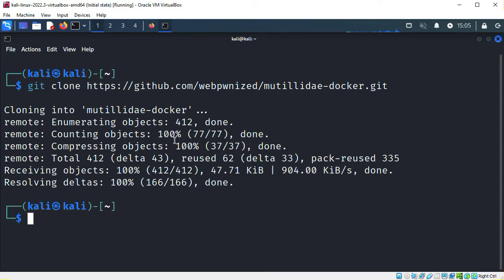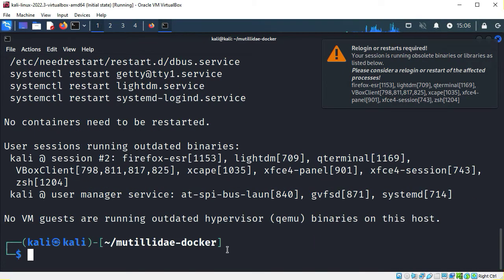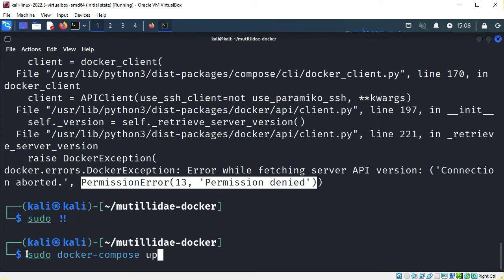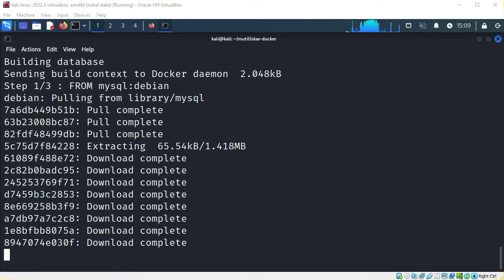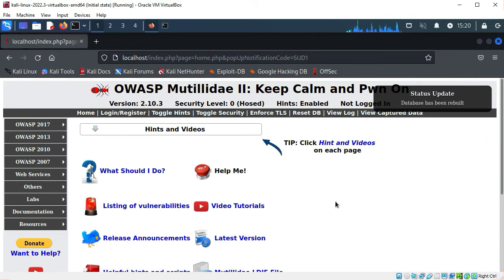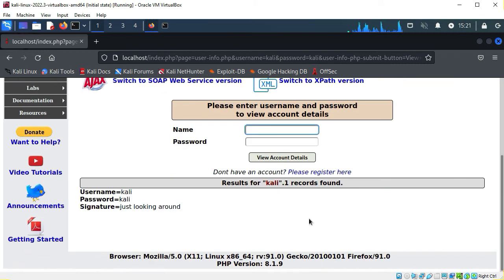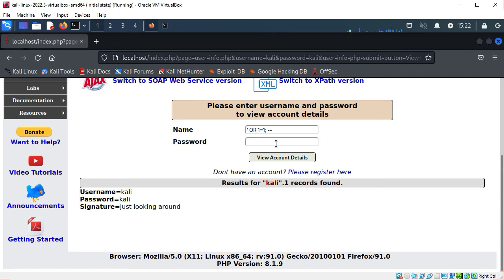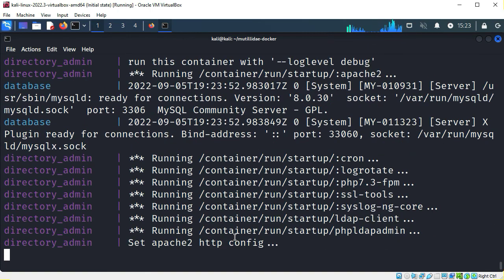Exploiting Mutillidae with sqlmap - Part 2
This video walks through the process of running the Mutillidae web application on a Kali Linux virtual machine using Docker and the docker-compose command. Once Mutillidae is running, I demonstrate a basic SQL injection vulnerability.